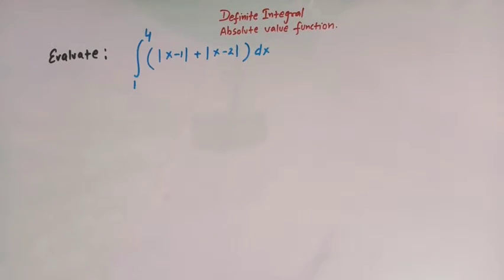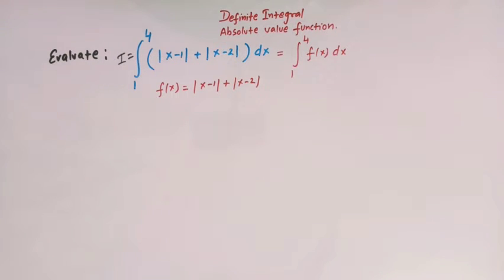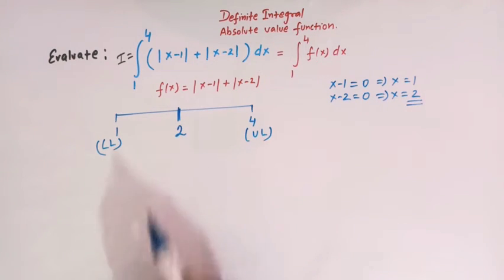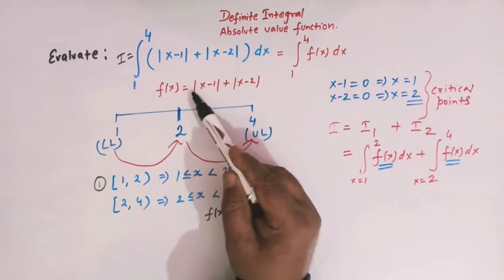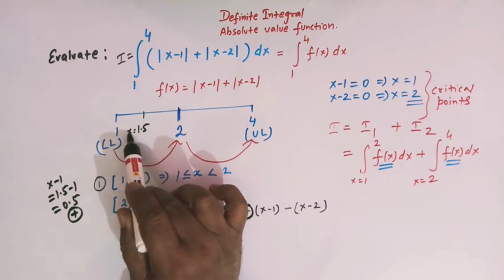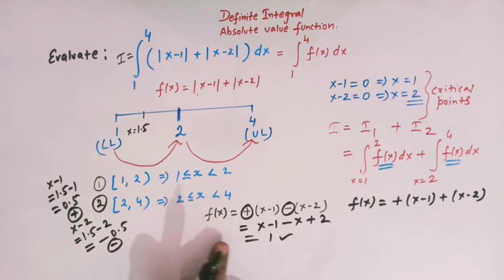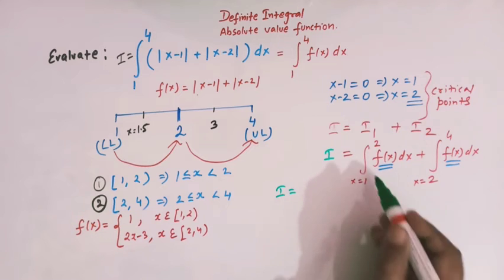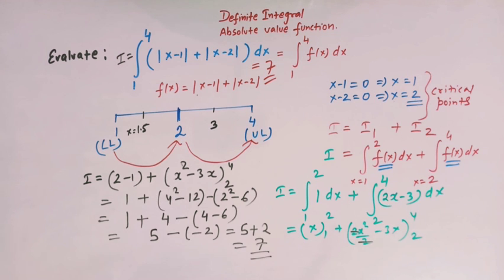Definite Integral of absolute value function (Part 31)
How to solve Definite Integrals involving absolute value function.